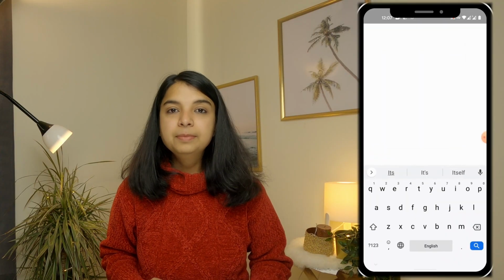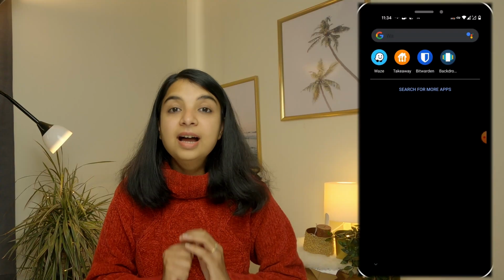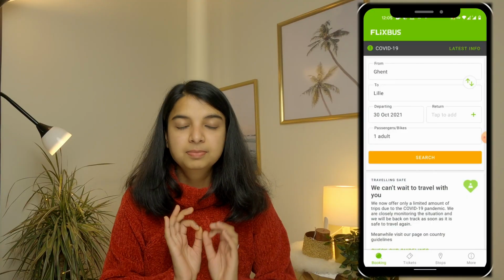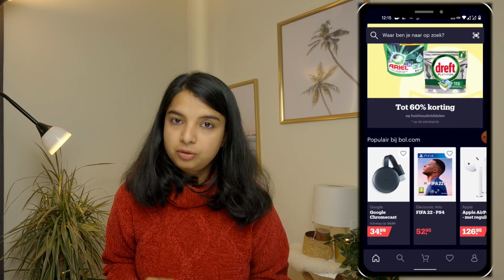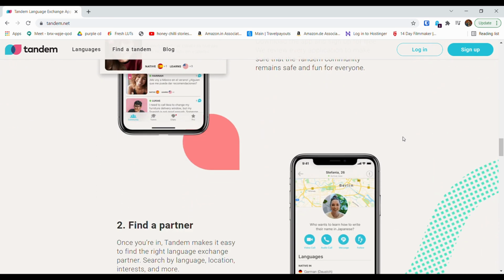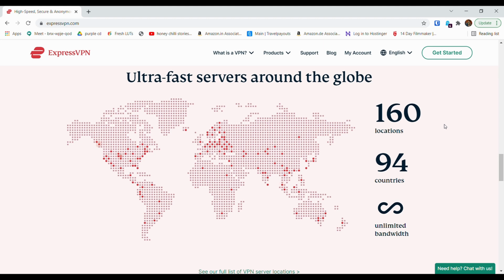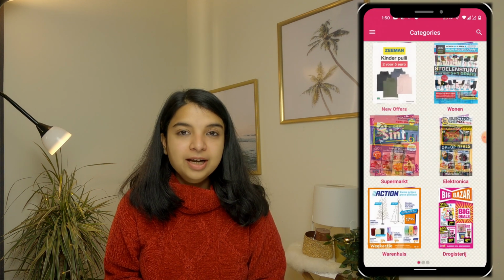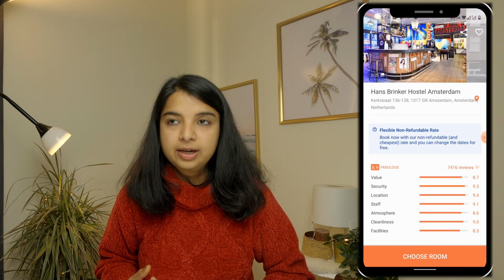These Mobile Apps will save you a lot of money in BELGIUM! Best Mobile Apps to use in Belgium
In this video I share the best Mobile Apps to use in Belgium and also other European countries which will save you a lot of money and help you lead a comfortable life.
Watch this video to know the Must-have apps on phones for both Expats and tourists in Belgium.
Intro : (0:00)
Itsme Belgium App: (0:47)
Best Map Apps: (2:04)
Best Translate Apps: (3:33)
Best Travel Apps: (4:21)
Best Online Shopping Apps: (5:29)
Best Language Apps: (6:43)
Best Food Delivery Apps: (7:14)
Best Money Transfer Apps: (7:54)
Best VPN App: (8:33)
Best Sustainability Apps: (9:34)
Best Discount Apps: (10:49)
Best Bike Apps: (11:38)
Best Hotel Booking Apps: (12:28)
Best Restaurant Reservation App: (13:13)
Outro: (13:54)

Get a FREE month when using my link!